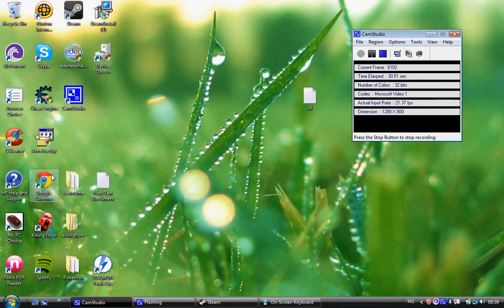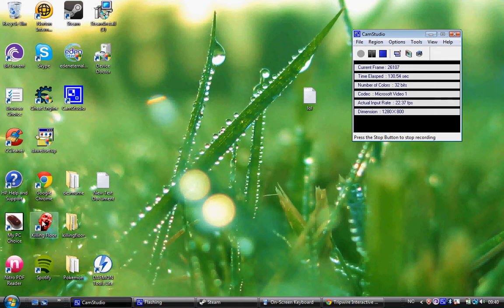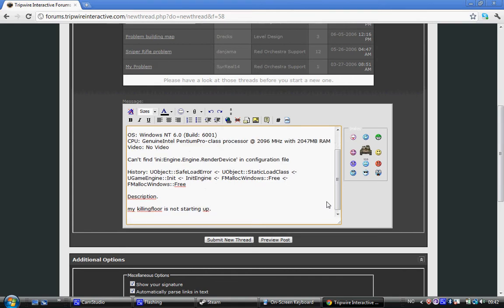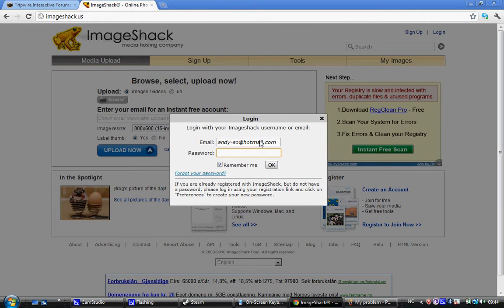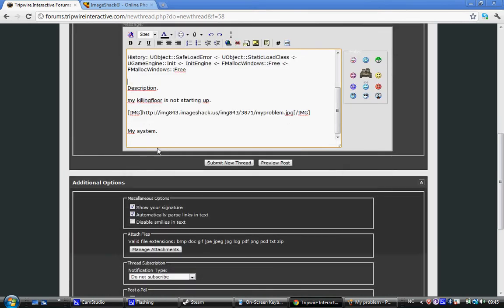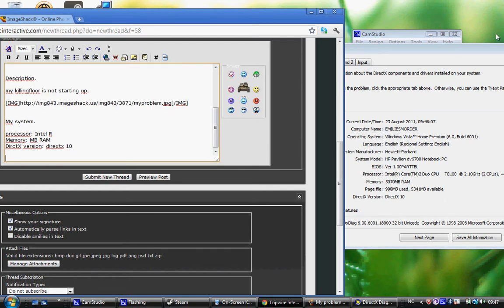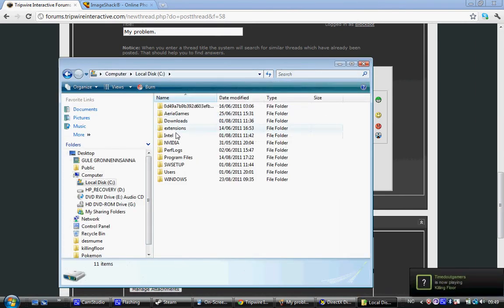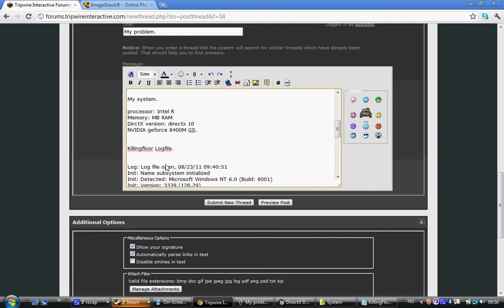How to make a error report for killing floor (long)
How to make a error report for killing floor

The killing floor log file is found here if steam didnt have a custom install
C:\Program Files\Steam\steamapps\common\killingfloor\System